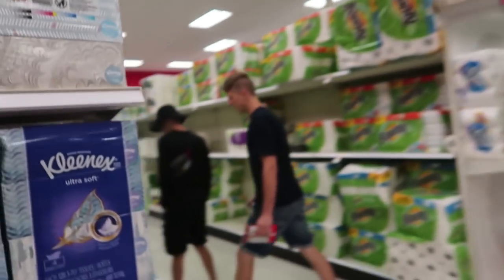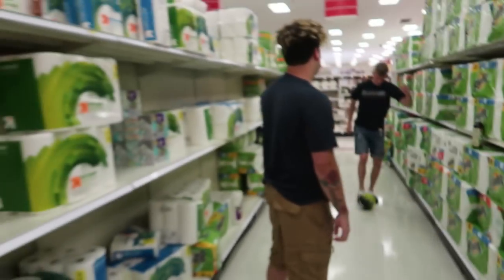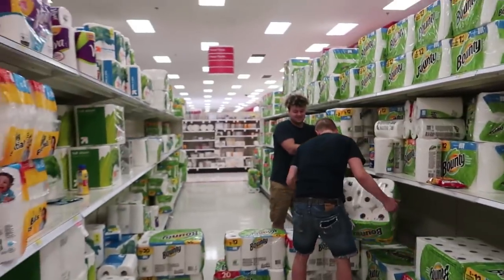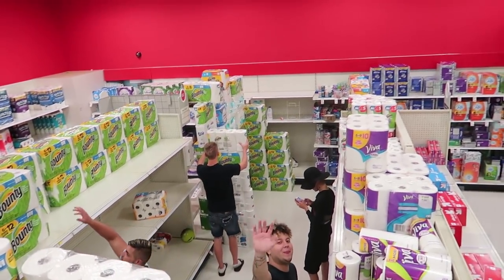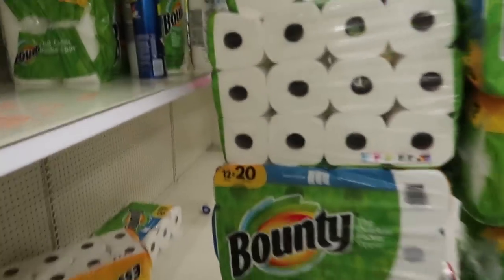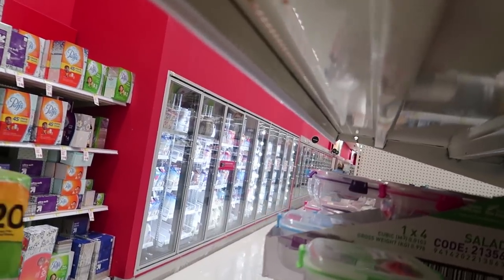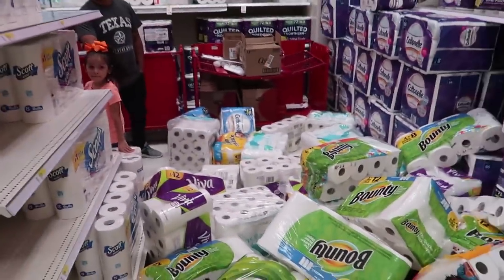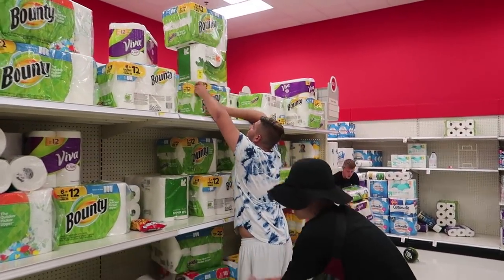WORLDS BIGGEST PAPER TOWEL FORT IN TARGET! (KNOCKED DOWN)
BUILDING THE WORLDS BIGGEST PAPER TOWEL FORT IN TARGET! *KNOCKED DOWN*

Love how this turned out! It was a lot of fun to film! Stay positive love you all!